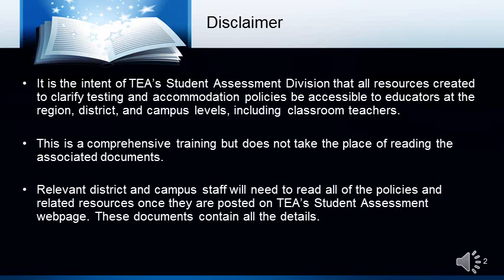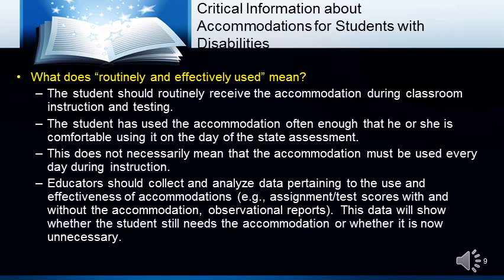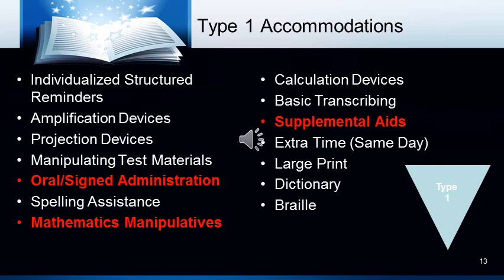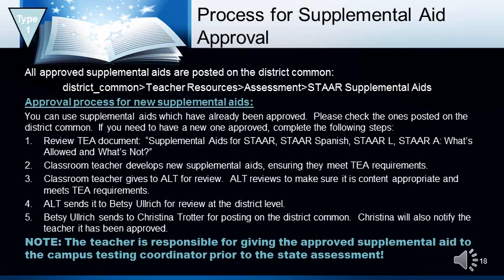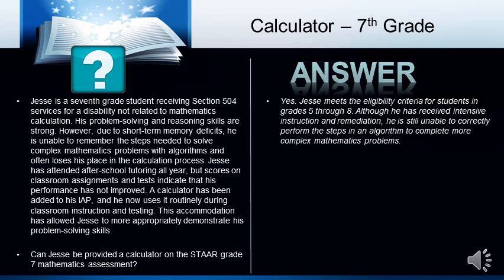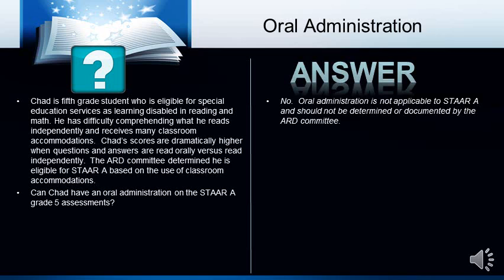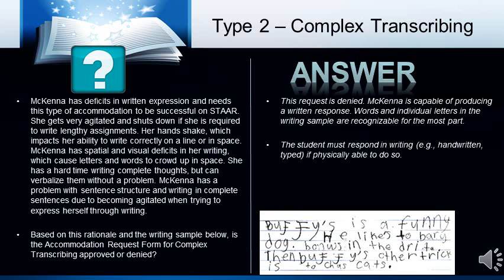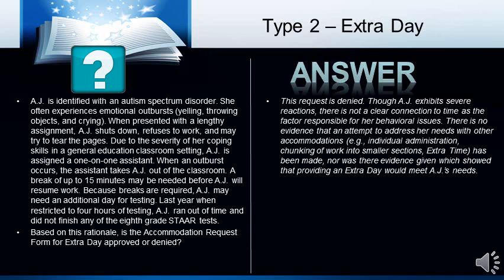2016 Humble ISD Accommodations for Students with Disabilities